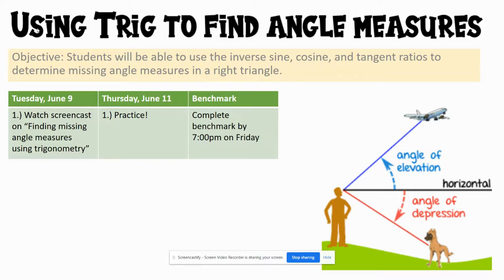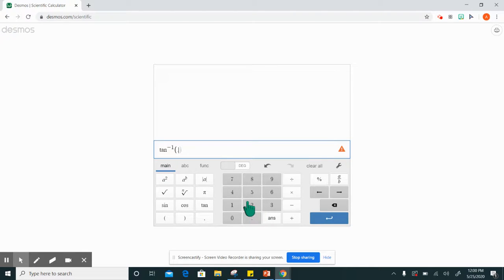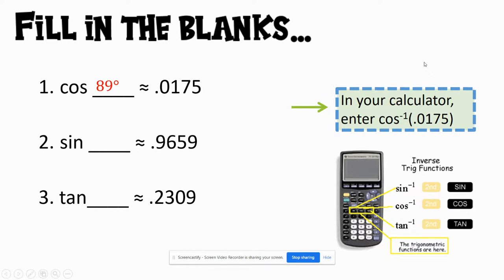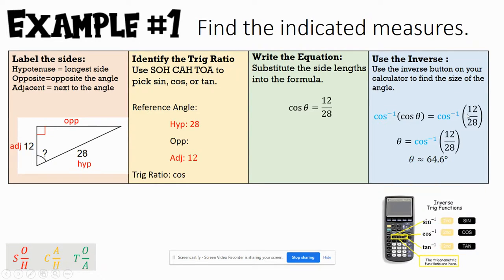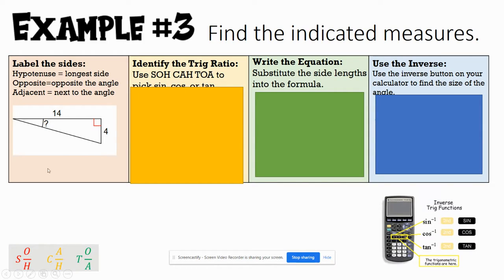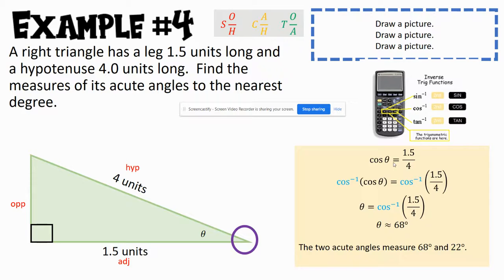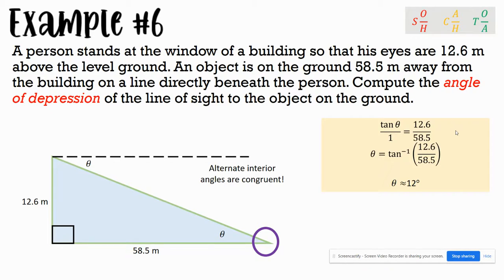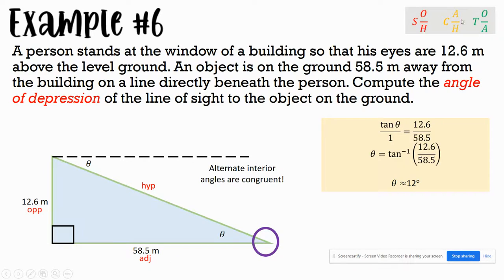Screencast. Finding Angle Measures using Trig